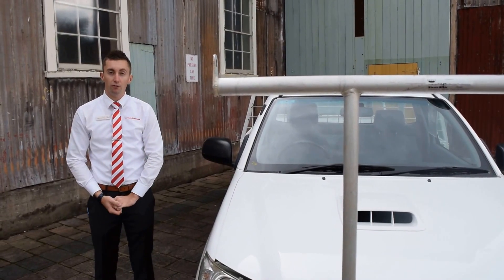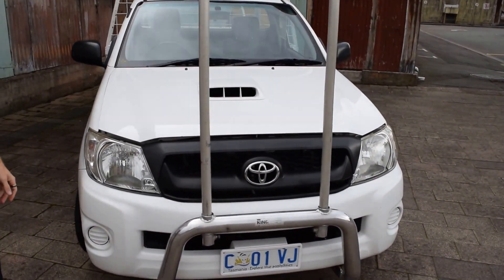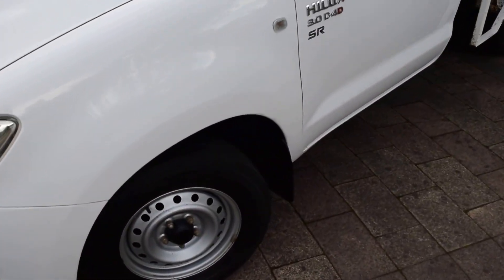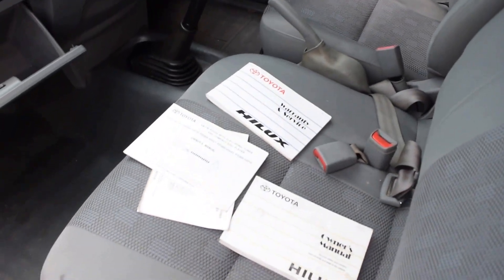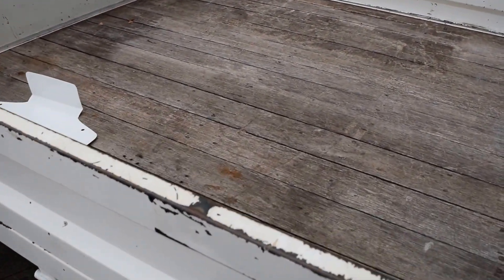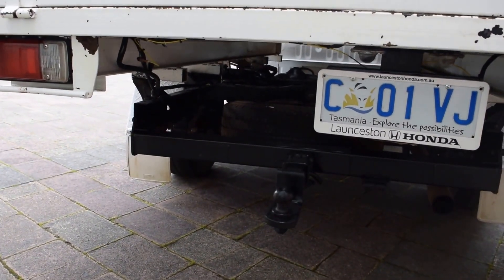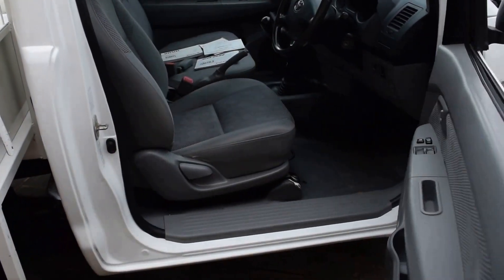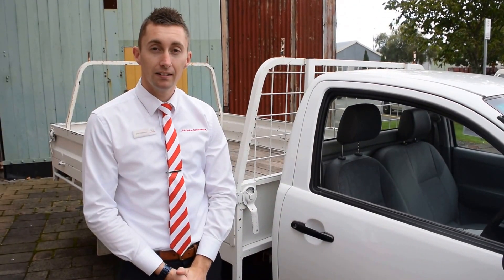2008 SR Toyota Hilux - Mitchell Hodkinson